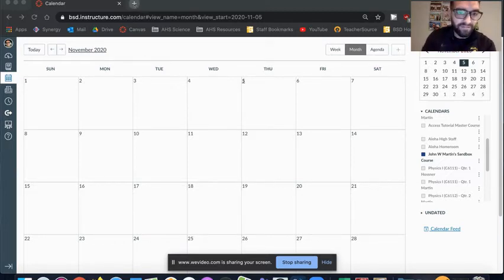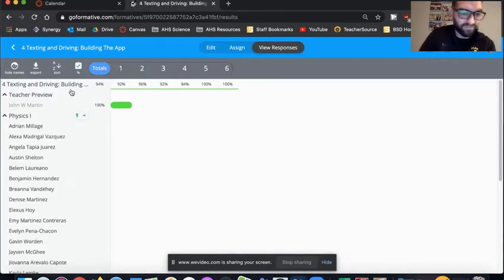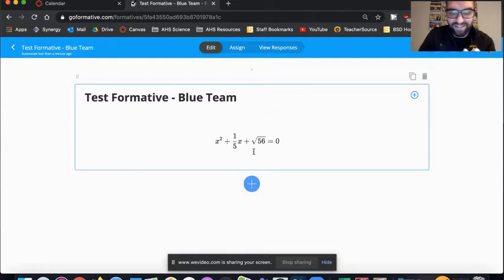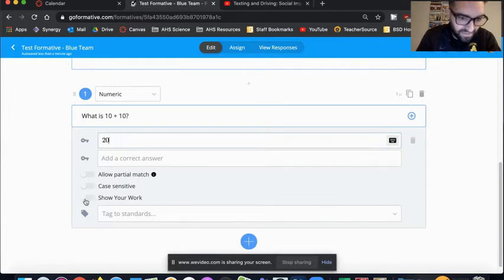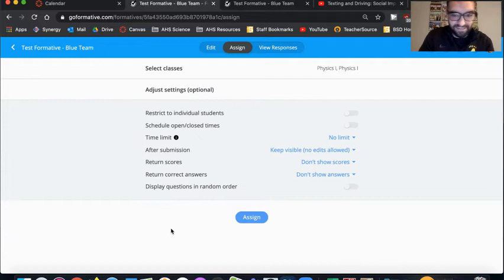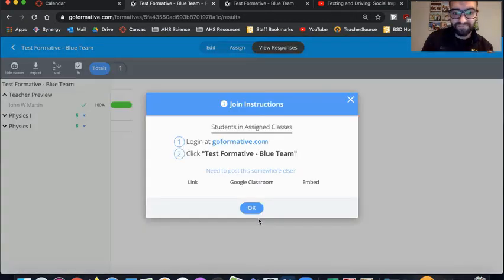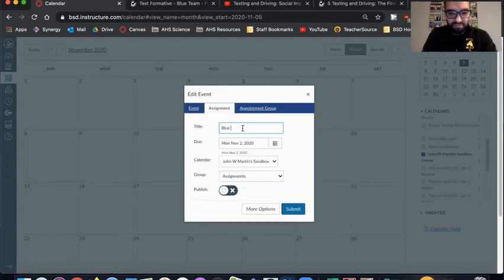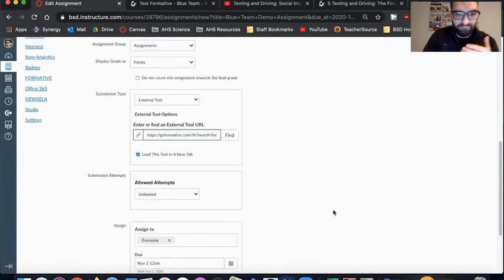New to Formative and Canvas Overview